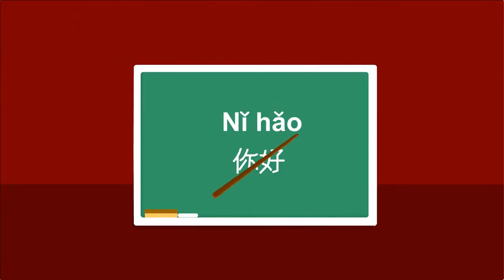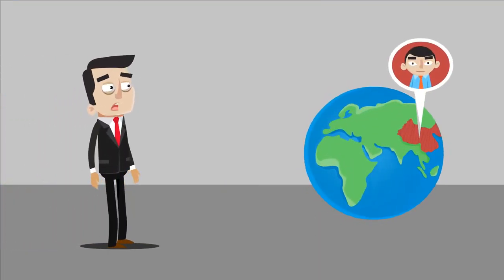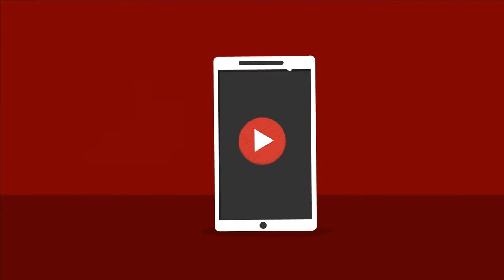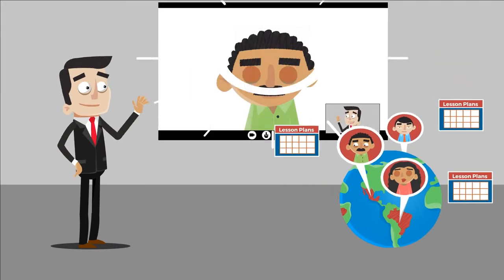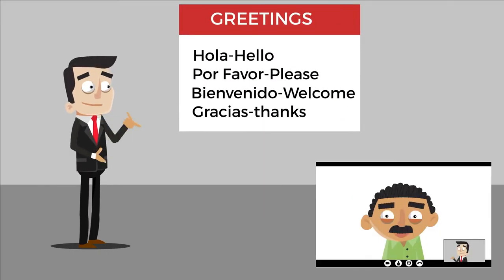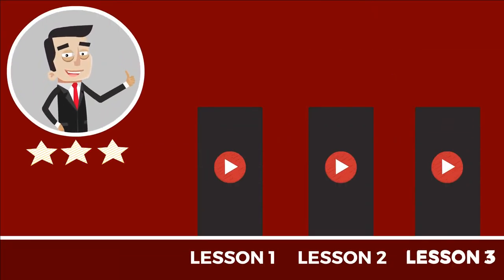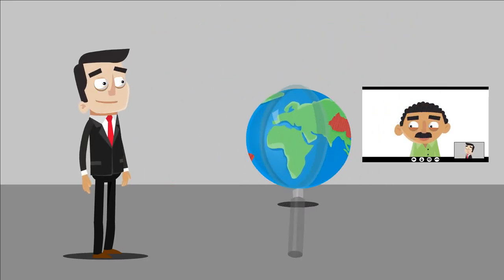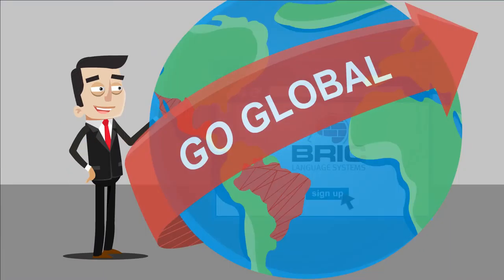The BRIC blendTech Method - Connecting the worlds best teachers with students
BRIC Language's innovative language training method, the blendTech approach, is the perfect combination of the traditional teacher led classroom blended with modern technology, connecting the world's best teachers with students anywhere in the world.